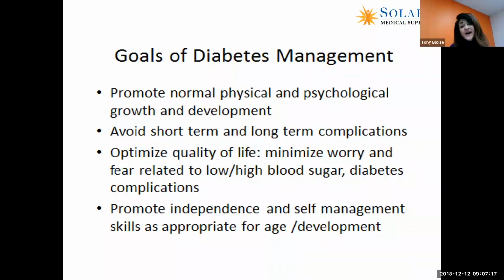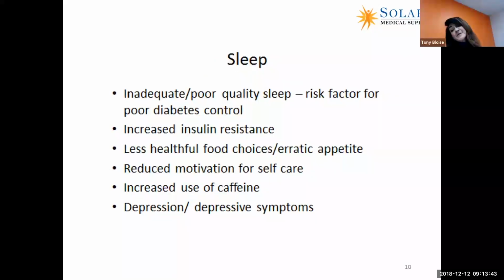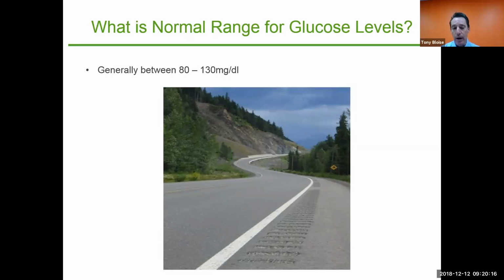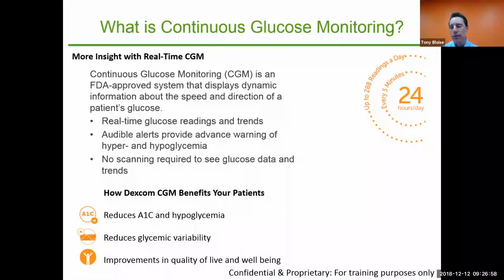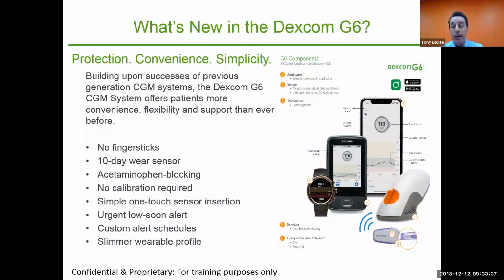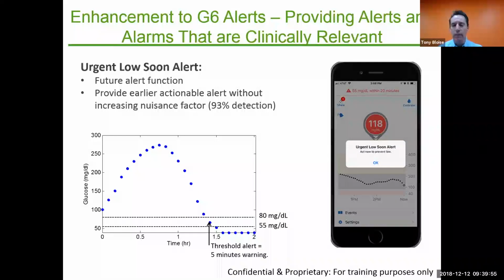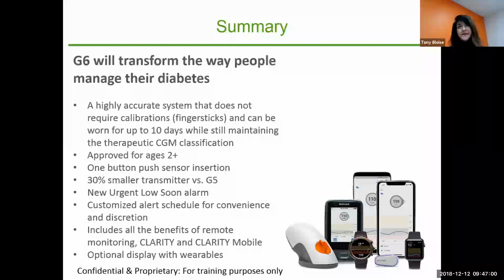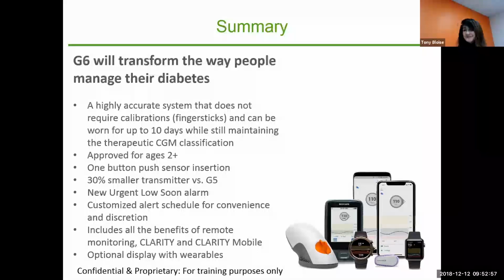Webinar: Diabetes in Children - Stages of Change and Supportive Technology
Join Solara's Diabetes Educator, Janice Baker, and Dexcom's Tony Bloise, Senior Training Manager, as they discuss diabetes in children and supportive technology.